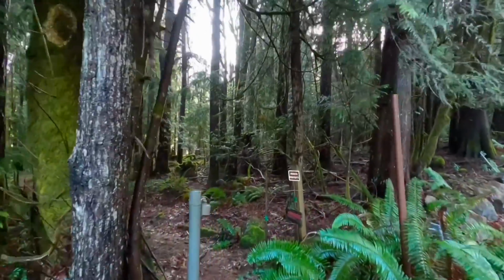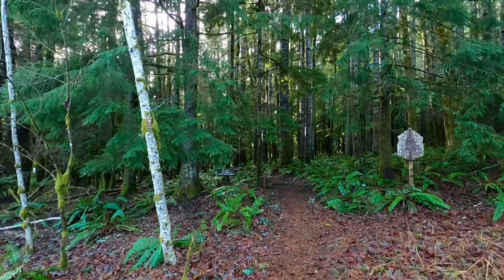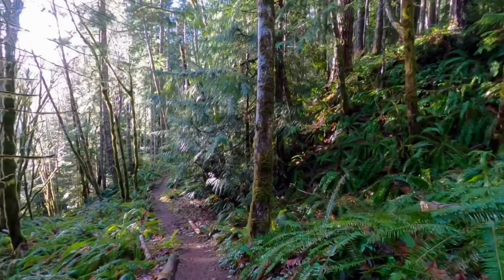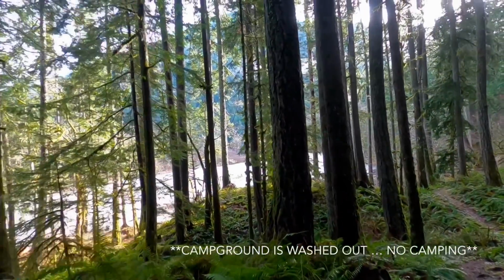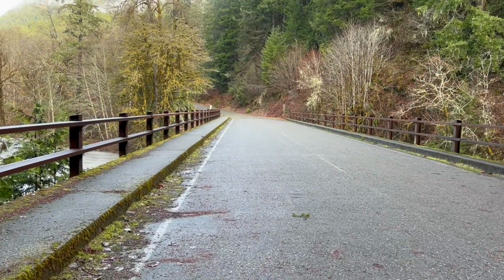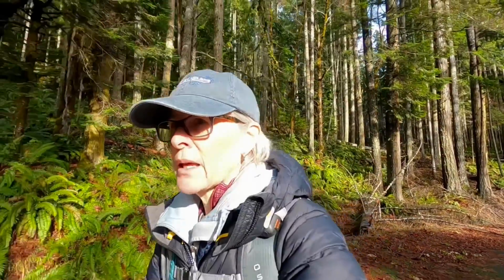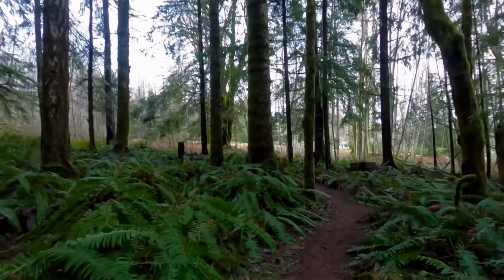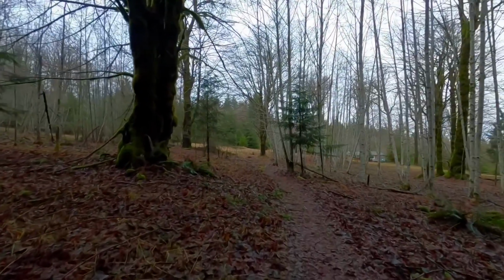Hike the West Elwha River Trail, Olympic National Park, WA | Glines Canyon Dam removal 2014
In 1992 Congress passed the Elwha River Ecosystem and Fisheries Restoration Act. The Act authorized removal of the two dams on the Elwha River, to restore the altered ecosystem and native anadromous (sea-run) fisheries. The dam removal began in 2011 and was completed in 2014. According to what I’ve seen online, this project is the largest dam removal in U.S. history, so far. In November 2022, Federal Regulators approved the removal of four dams along the Klamath River which will restore the Klamath River valley ecosystem in Oregon and California.

Steve and I hiked the West Elwha River trail starting at the small trailhead on Herrick Road. It’s 3.3 miles to the Altair Day Use area, then another 1.6 miles to the location of the former Glines Canyon Dam. This hike was recommended by a Ranger at the Olympic National Park visitor center as a great winter hike. It was wonderful to see the free flowing river and the recovering area behind the former dam. I’d love to go back in the summer to see the wildflowers and new trees that are filling in where the lake used to be.

Hiked: January 14, 2023
Distance: 9.8 miles (15.7 km)
Elevation: 1,400’  (427 meters)

**Book recommendation from Dennis Matthews**
Across the Olympic Mountains: The Press Expedition 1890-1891 by Robert L. Wood
             **Thanks Dennis!**

OPB, Oregon Public Broadcasting
Elwha River Transformed 10 years after Dam Removal